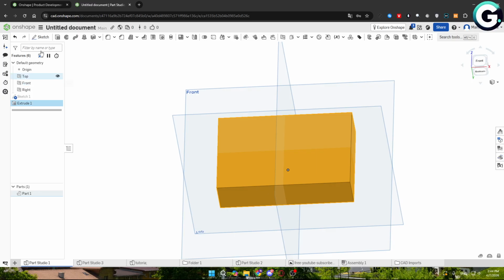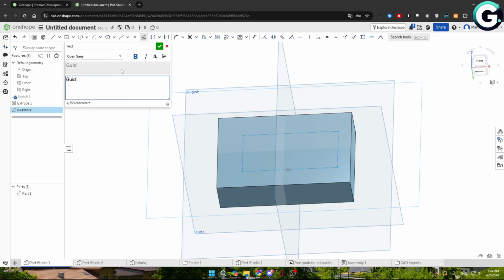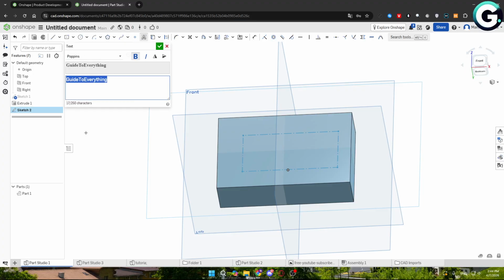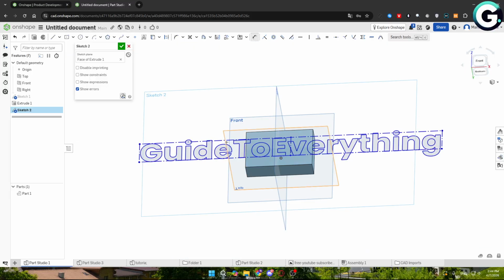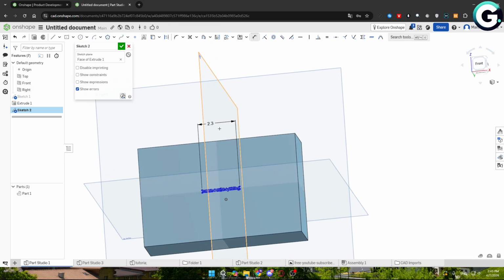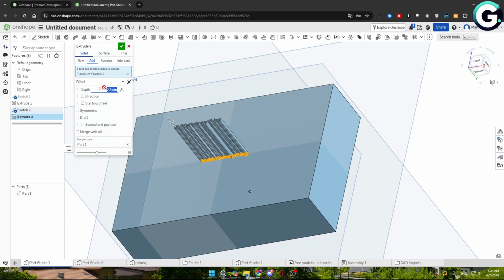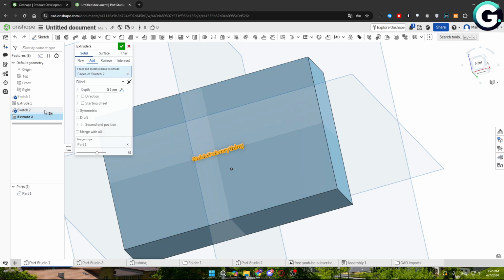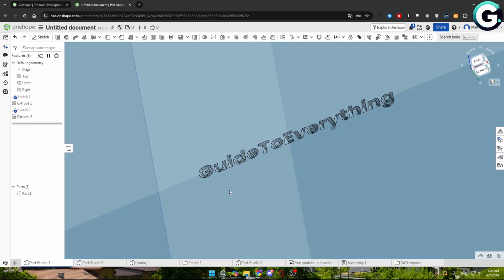How To Add Text In Onshape (EASY) 2026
How To Add Text In Onshape (EASY) 2026 shows how to insert and customize text in sketches. Learn how to adjust font and placement. This helps create labels and custom designs.